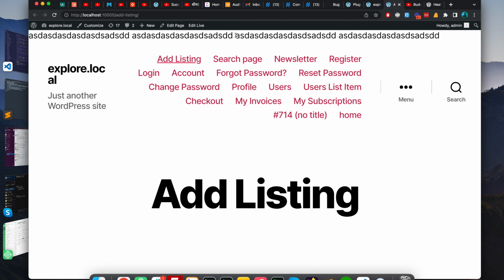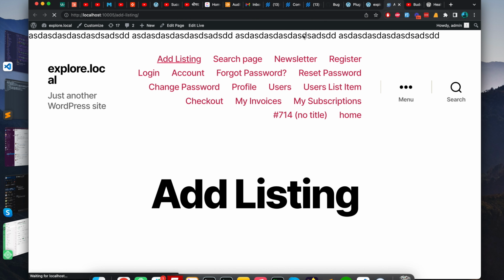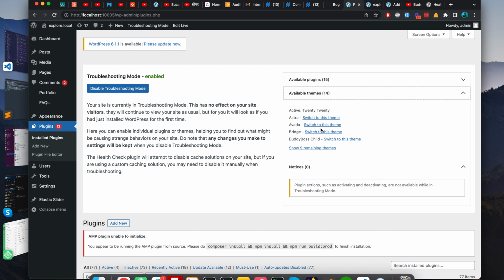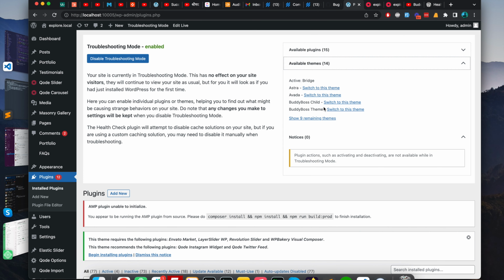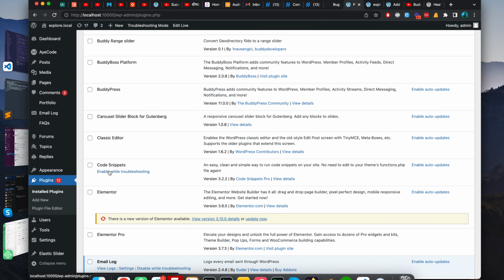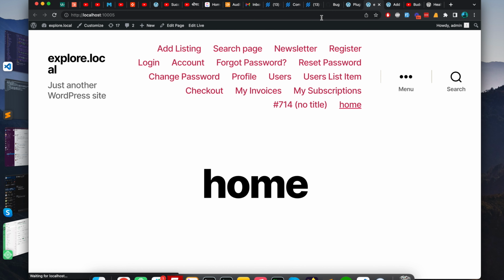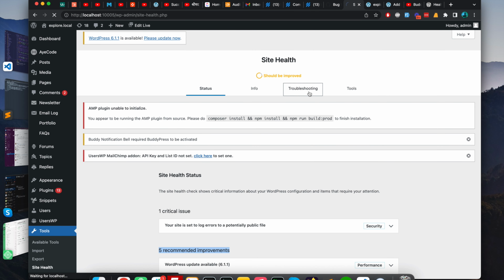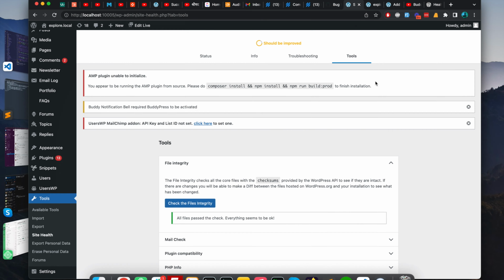How to Troubleshoot WordPress site Errors?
In this video, we will have a walkthrough of How to Troubleshoot WordPress site Errors?

In this Geodirectory Series, we will learn everything about Geodirectory.

Creator: BuddyDevelopers